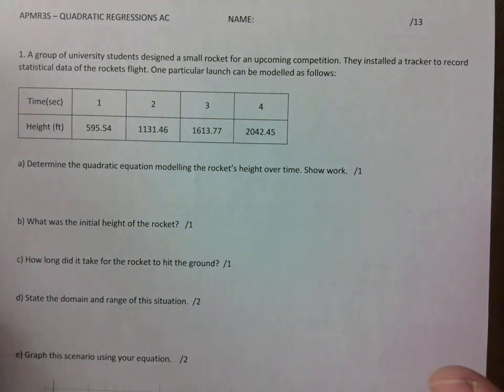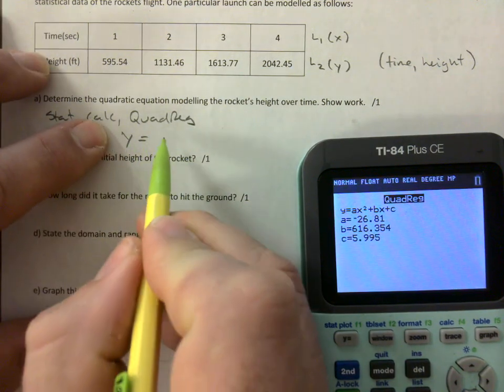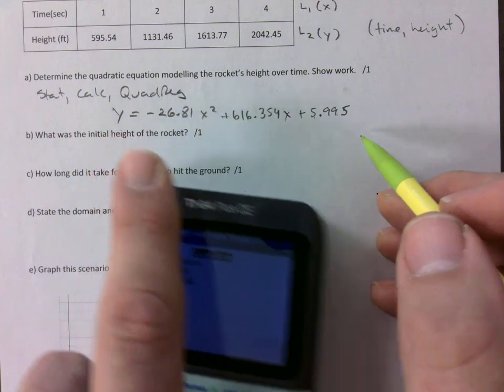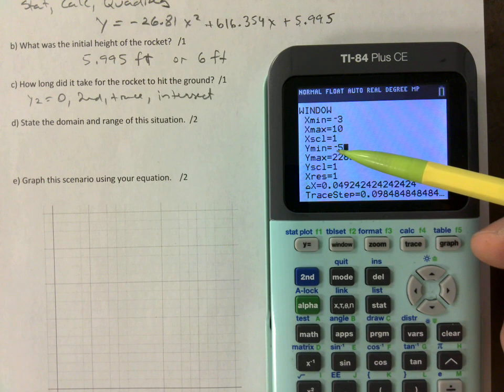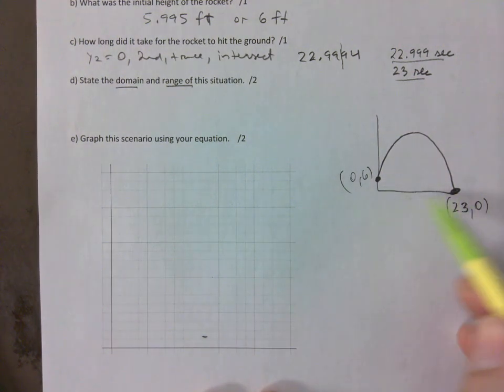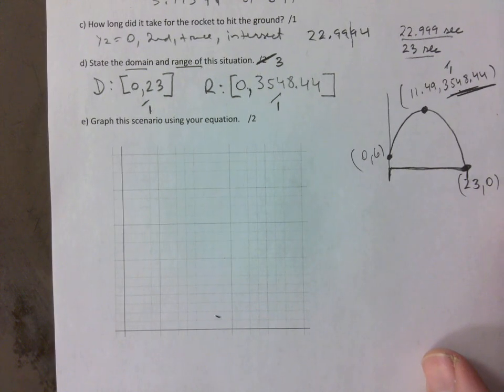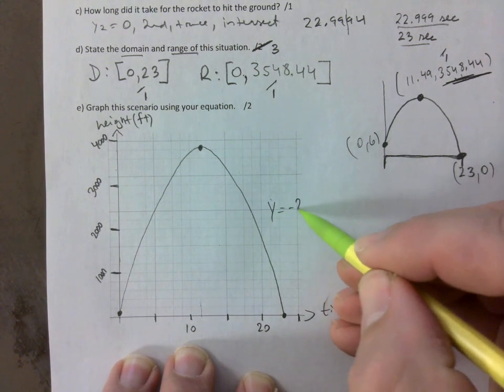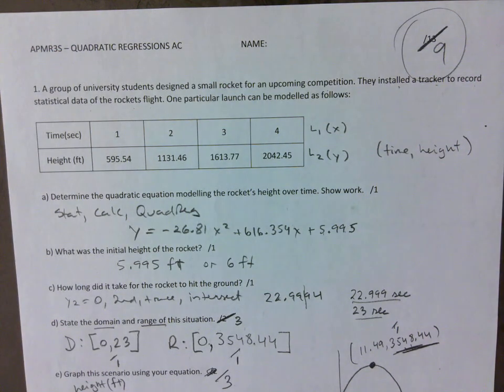APMR3S REGRESSION TYPE 0 AC EXAMPLE